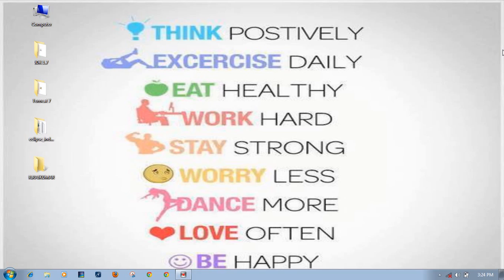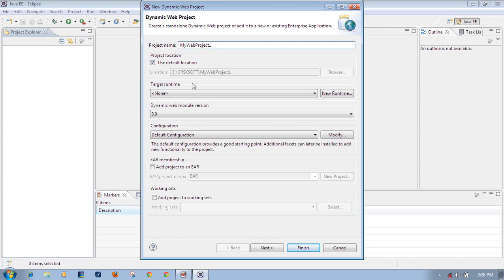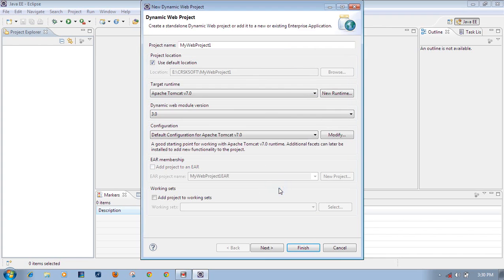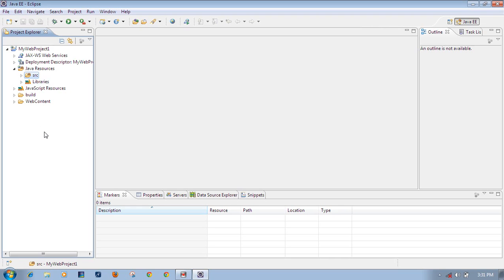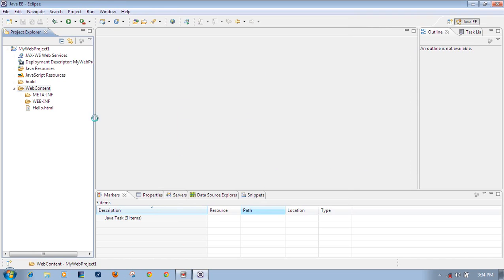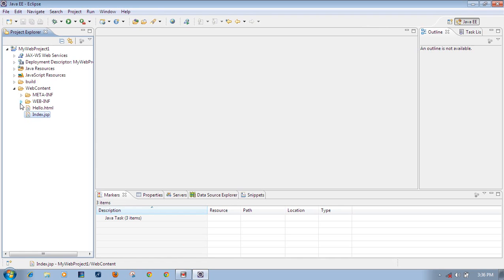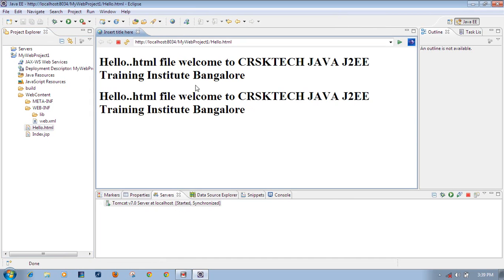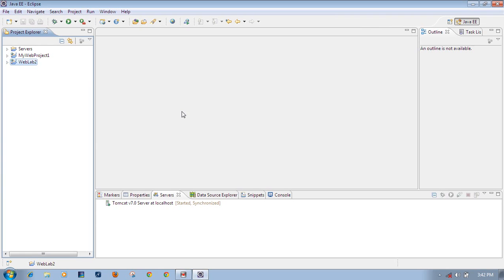How to Create a Web Application with Eclipse IDE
Hi Friends, This is R.RAJKUMAR. I uploaded this video for beginner. This video will help you more to understand How to Create a Web Application using Eclipse IDE.